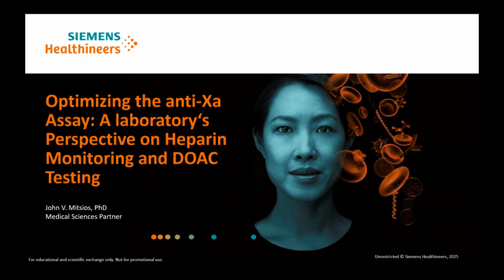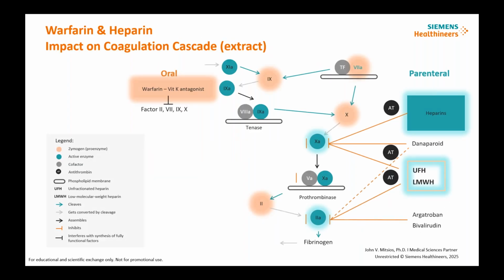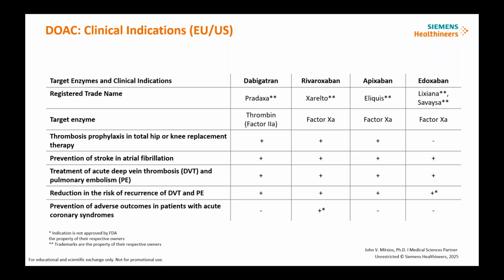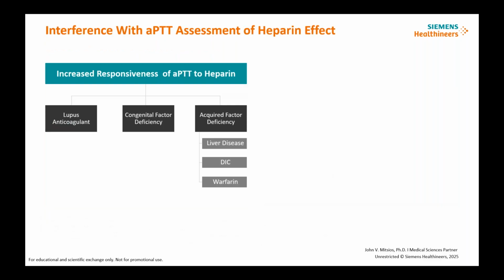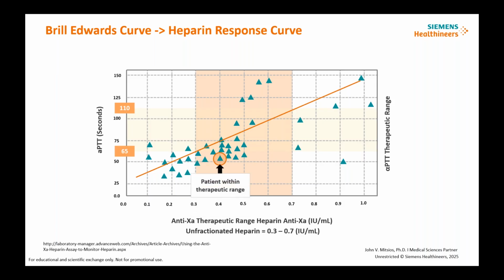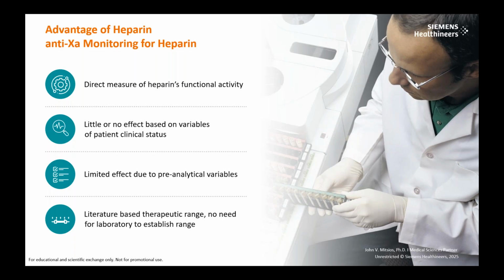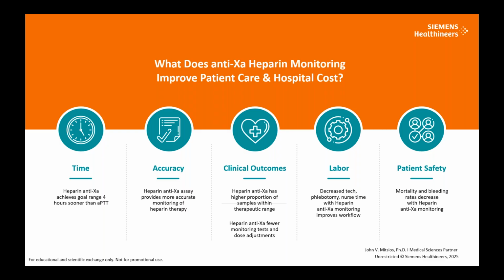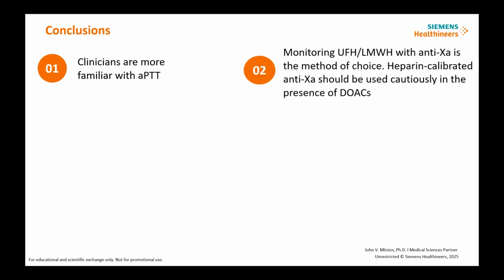The Laboratory’s Perspective on Anti-Xa Testing for Heparin and DOACs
Anti-Xa assays are playing a growing role in anticoagulation management.

In this on-demand webinar, experts break down how anti-Xa assays support heparin monitoring and direct oral anticoagulant, DOAC, testing in the lab. The session covers assay principles, differences between unfractionated heparin and low-molecular-weight heparin testing, when anti-Xa assays are used for rivaroxaban, apixaban, and edoxaban, and best practices for standardization, assay selection, and quality control.

Designed for laboratory professionals, clinicians, and pharmacists, this webinar offers practical insights to help optimize anti-Xa testing and support better treatment decisions.